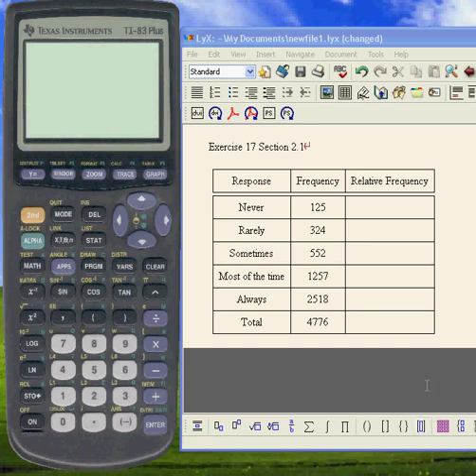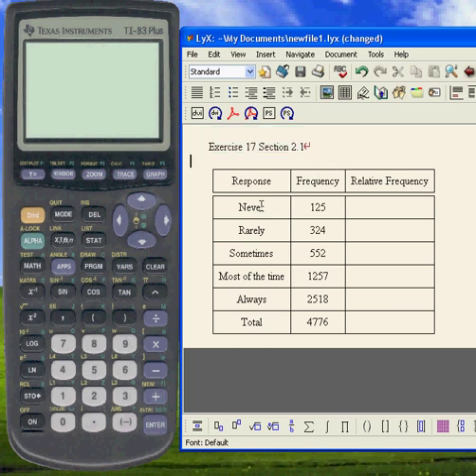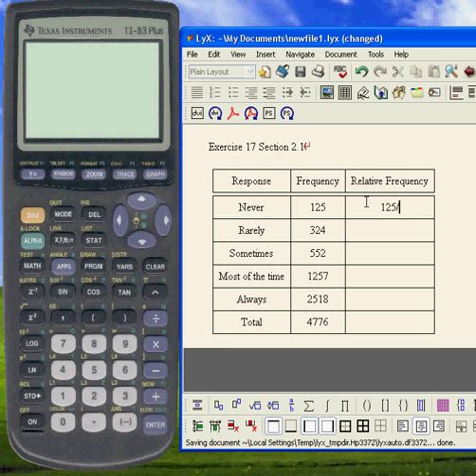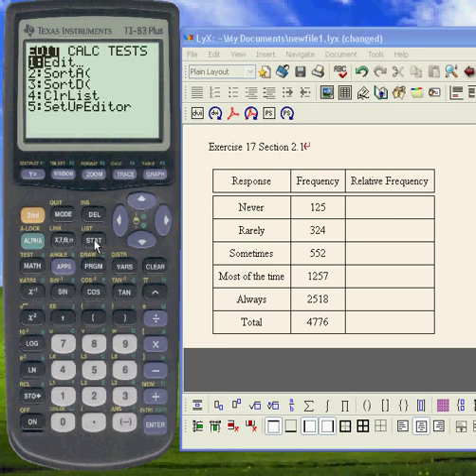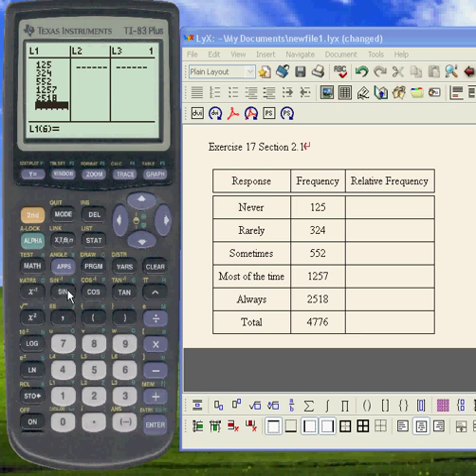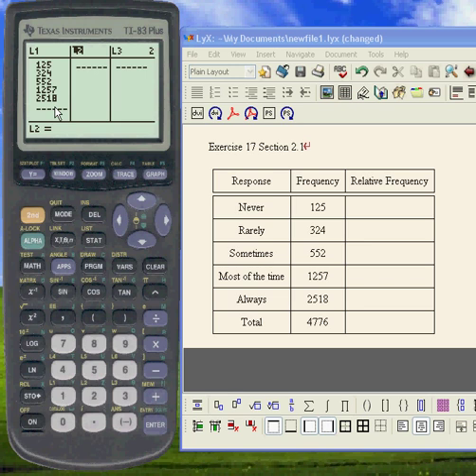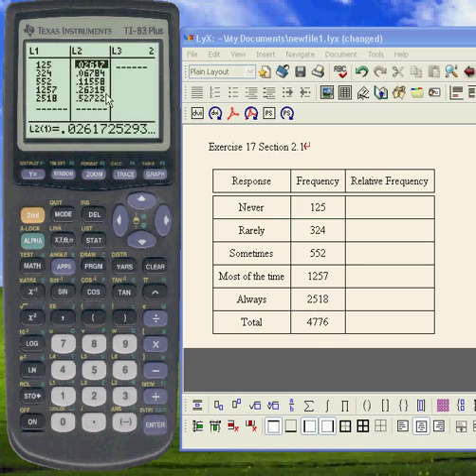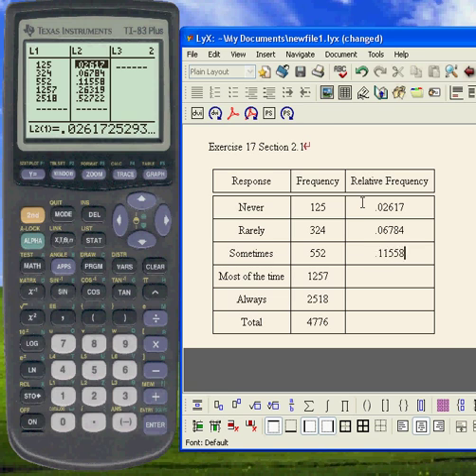Calculating Relative Frequencies with a TI-83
In this video, I will demonstrate the procedure to calculate relative frequencies using the TI-83